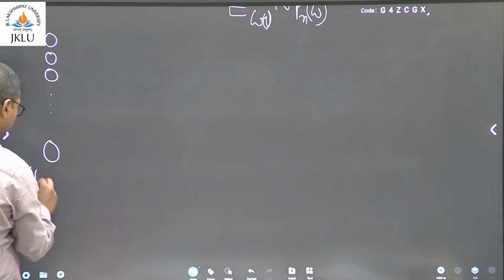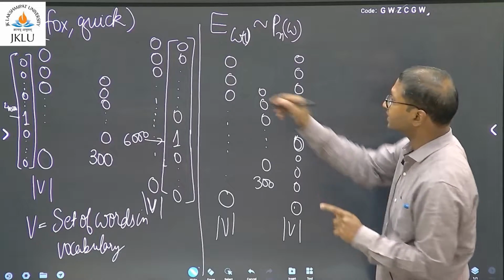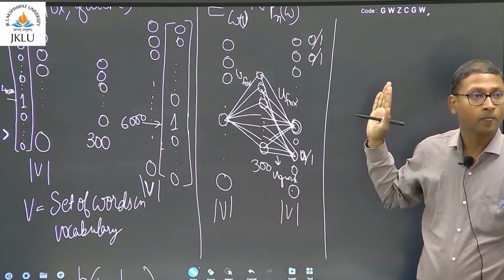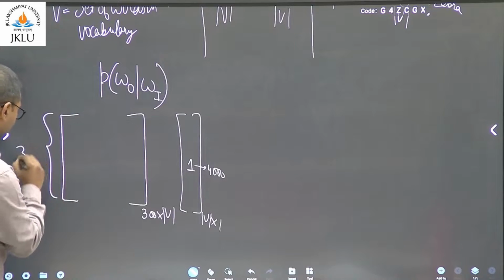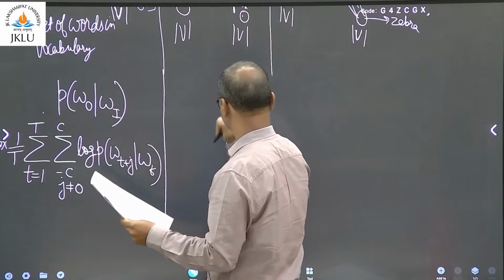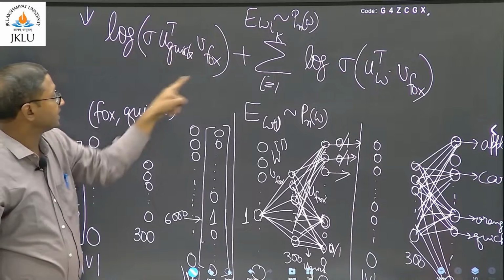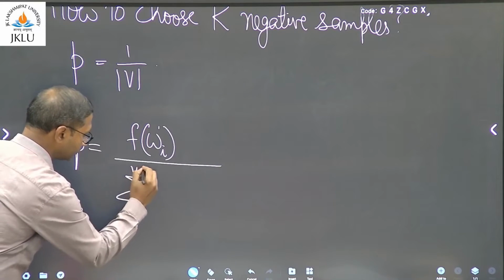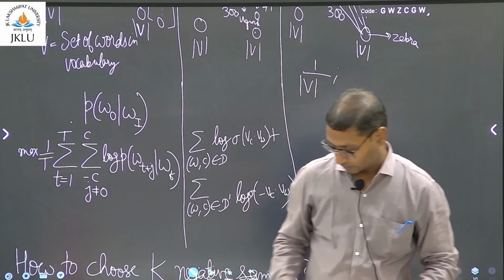Lecture4: word2vec Negative Sampling Part 2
In this lecture, we continue our discussion on negative sampling used is word2vec.